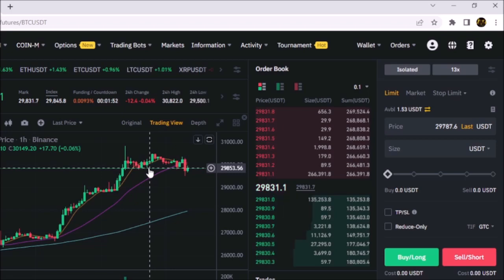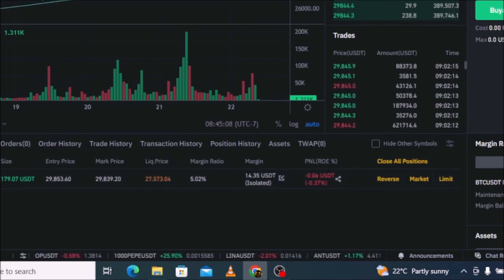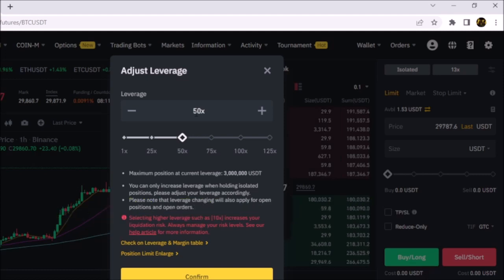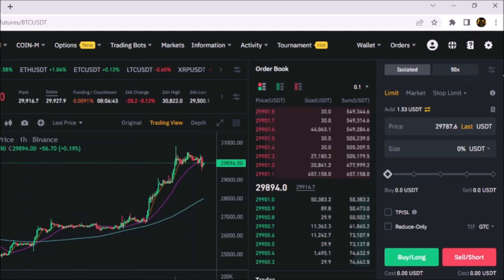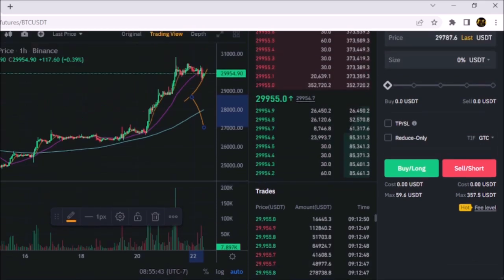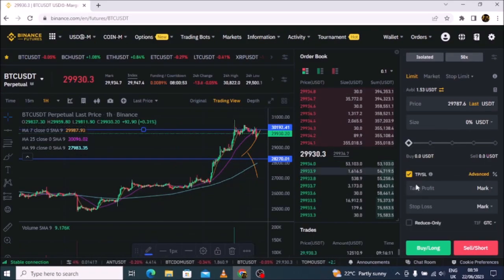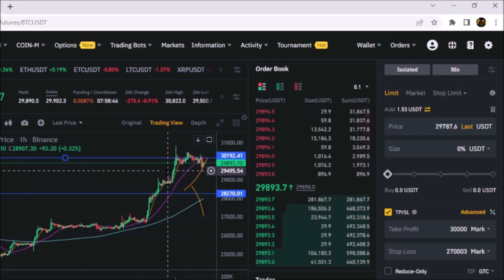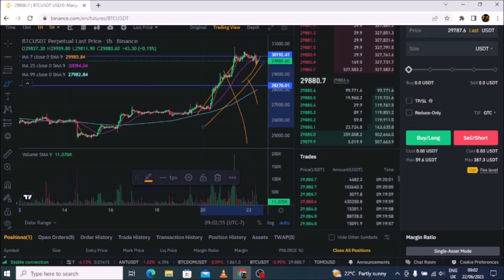WHAT IS LEVERAGE IN FUTURE TRADING /LEARN TO PROPERLY USE LEVERAGE TO MIXIMISE YOUR PROFITS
Hello my viewers, today i will show how to use leverage what is leverage and why should someone use leverage in future  trading in crypto also you will learn to use all features in leverage so watch the video .